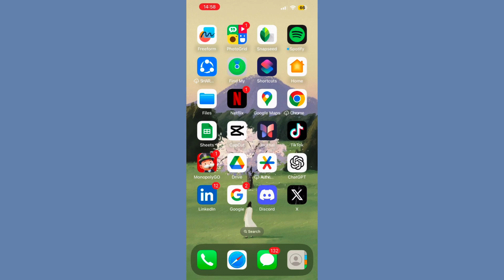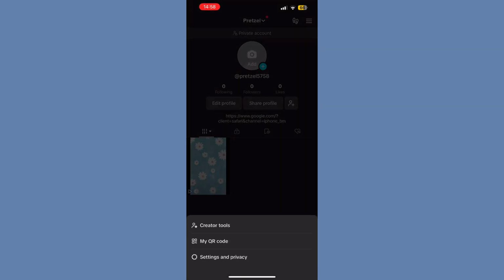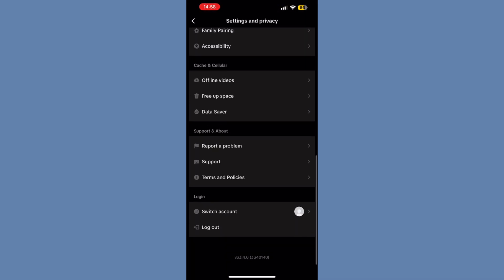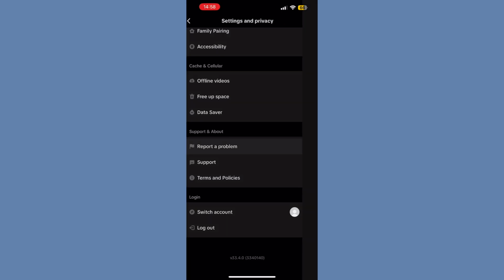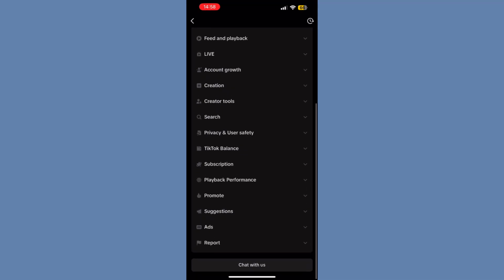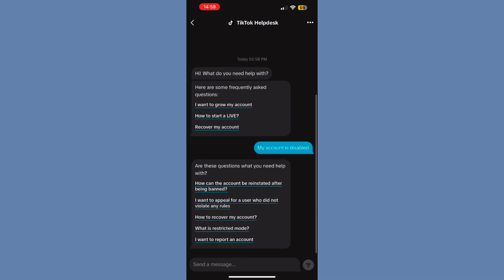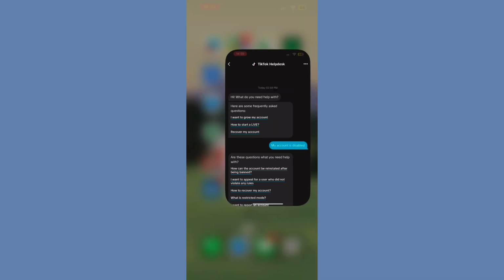How To Contact Tiktok Customer Support ! Easy Steps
In today’s video, we’ll guide you through the simple process of contacting TikTok customer support directly from the app. If you're facing any issues with your account, content, or other features, reaching out to TikTok’s support team can help resolve your problem quickly. This step-by-step tutorial will show you how to navigate through TikTok’s settings and access their help desk for assistance.

First, open the TikTok app on your mobile device and tap on the three lines icon at the top right corner of your profile page. From there, go to Settings and Privacy. Scroll down until you see the Report a Problem option and tap on it. Once on the "Report a Problem" page, scroll down again until you find the Chat with Us option, and tap on it. This will take you to TikTok’s help desk, where you can send a message directly to TikTok customer support.

Simply type out your query or issue, and TikTok will respond with assistance. You can also interact with the help links provided by the support team to get more information about resolving your issue. By following these easy steps, you’ll be able to contact TikTok customer support quickly and efficiently.

For those who need help with their TikTok account, this video will explain how to contact TikTok customer support, report problems, and use the TikTok help desk. Follow these steps to get your queries answered and fix any issues you're facing on the app.